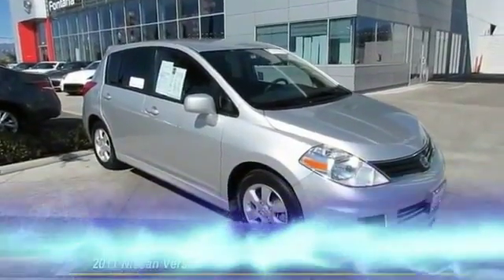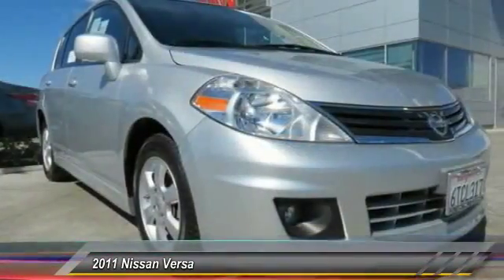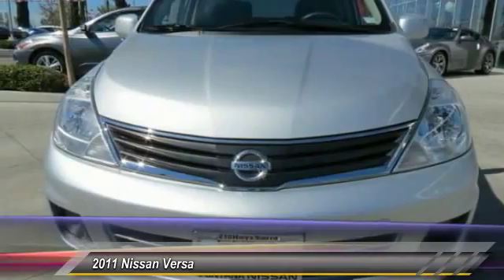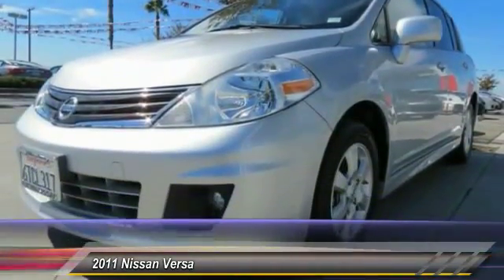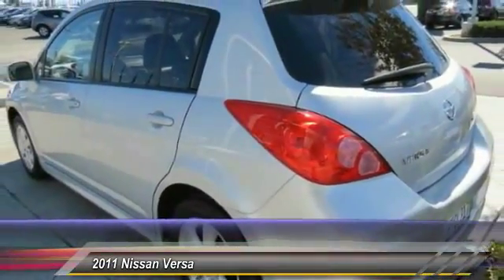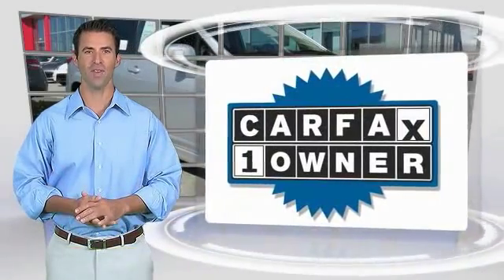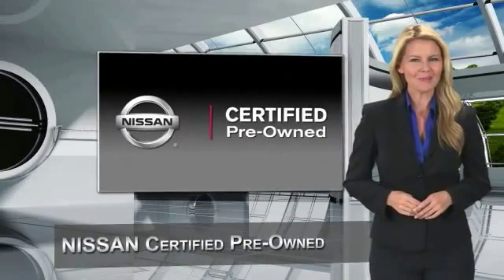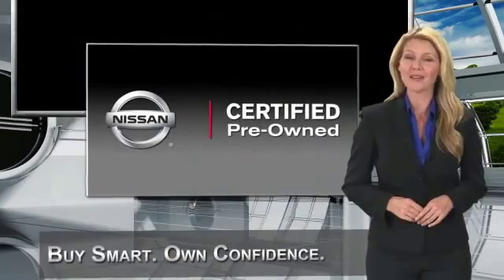2011 Nissan Versa new, Altima, Maxima, Sentra, 370Z, Murano, Fontana, Rancho Cucamonga, Ontario, San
2011 Nissan Versa 1.8 SL

Fontana Nissan
16444 South Highland Avenue

**LOW MILES**, **NISSAN CERTIFED**, **MP3**, **CARFAX ONE OWNER**, **CARFAX CLEAN**, and **NAVIGATION**. Versa 1.8 SL. Nissan Certified! Are you interested in a simply great car? Then take a look at this attractive-looking 2011 Nissan Versa. Nissan Certified Pre-Owned means you not only get the reassurance of up to a 7yr/100,000 mile Warranty, but also a 156-point inspection/reconditioning, 24/7 roadside assistance, trip-interruption services, and a complete CARFAX vehicle history report. Designated by Consumer Guide as a Compact Car Best Buy in 2011. This Versa will allow you to dominate the road with style and get superb fuel efficiency while you're at it. brbrTO SEE MORE QUALITY VEHICLES LIKE THIS RIGHT OR DIAL .